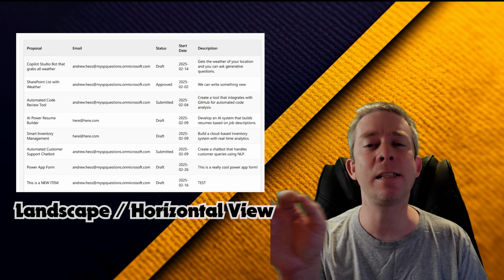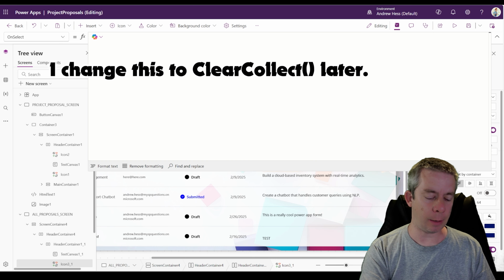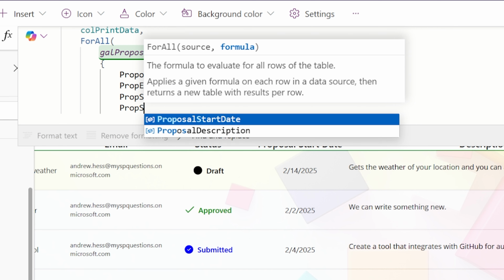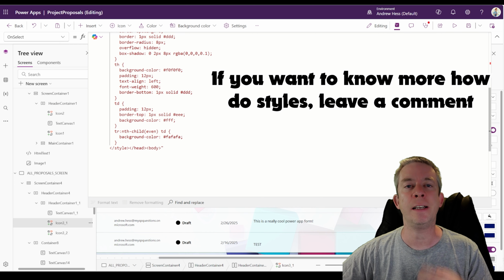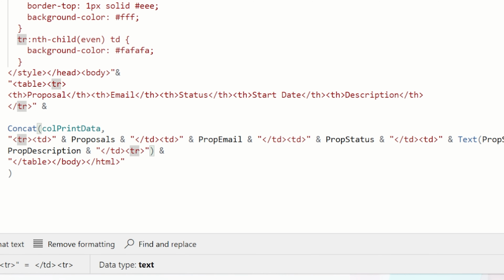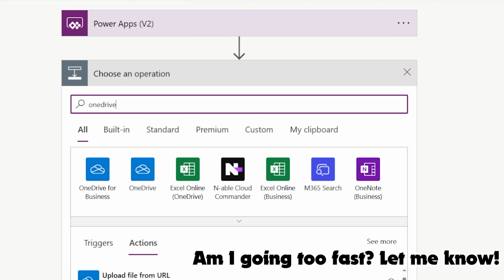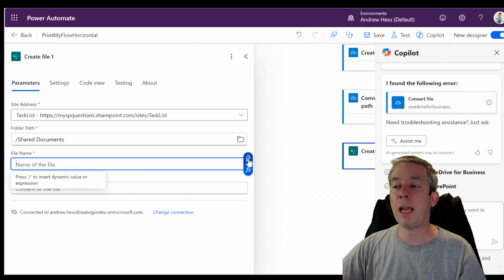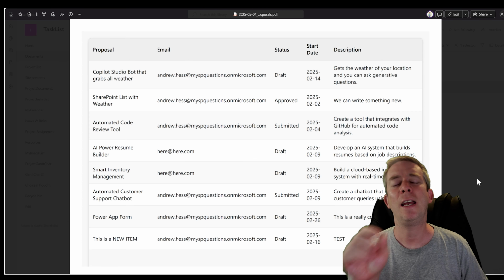Print to PDF in Horizontal Landscape View with Power Apps & Automate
This comes from another question straight from one of you! And that was how to print a gallery in landscape view. And for me the way to do it is to leverage Power Automate.

Of course you can use that experimental PDF function, but that does not look as good compared to how you can modify CSS and HTML.

Chapters:
0:00 Introduction
2:05 Collect Entire Gallery
4:34 HTML for the landscape
7:50 The Power Automate
10:45 Call the Flow From Power Apps